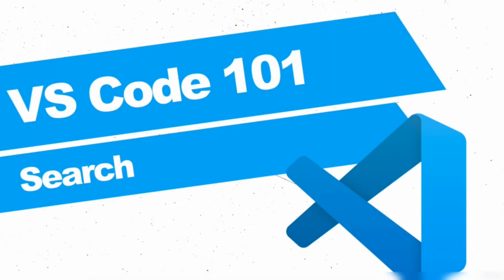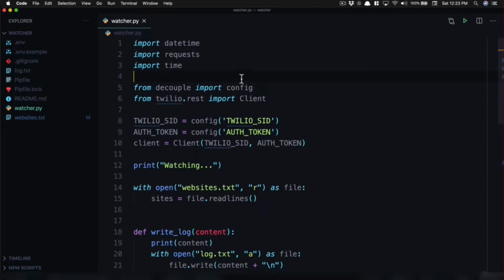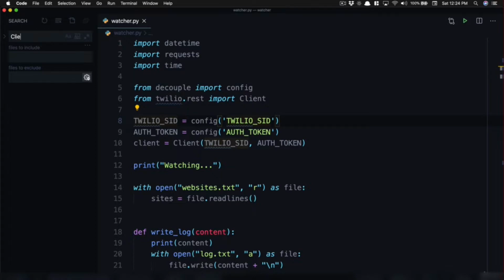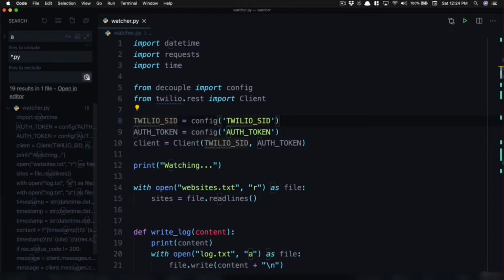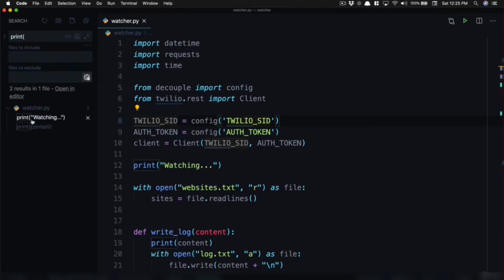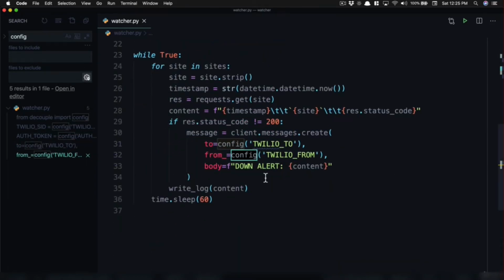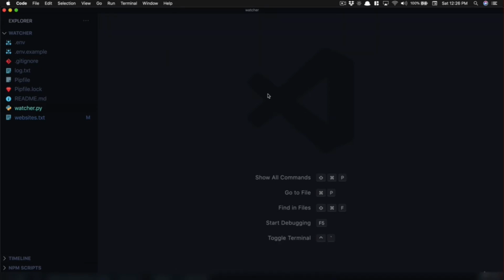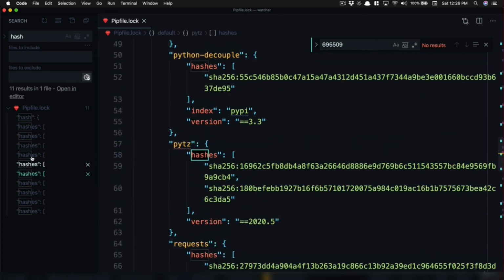How to search in VS Code || Tutorial 27 || @UPx Courses